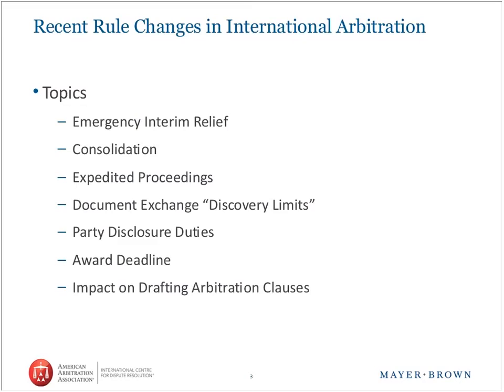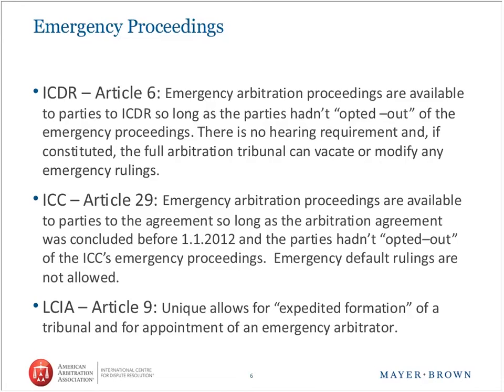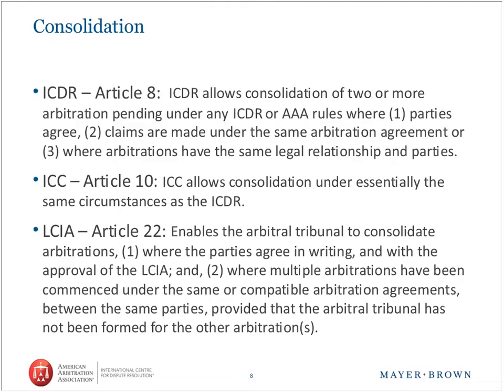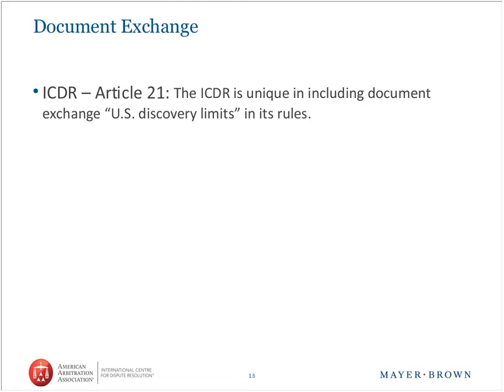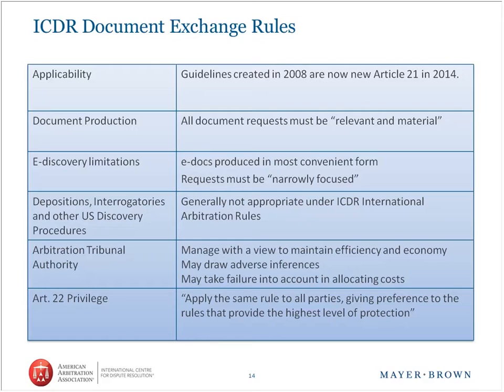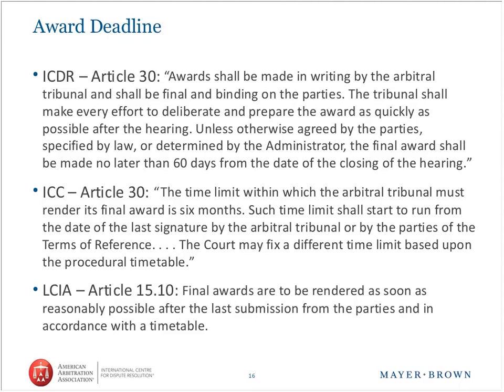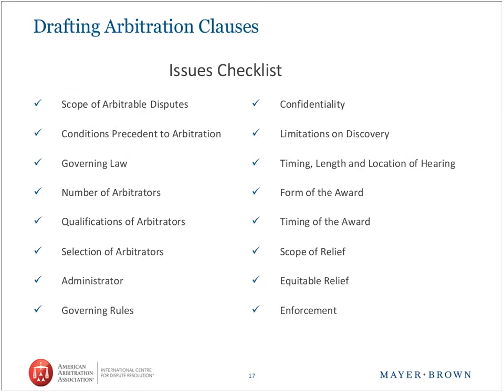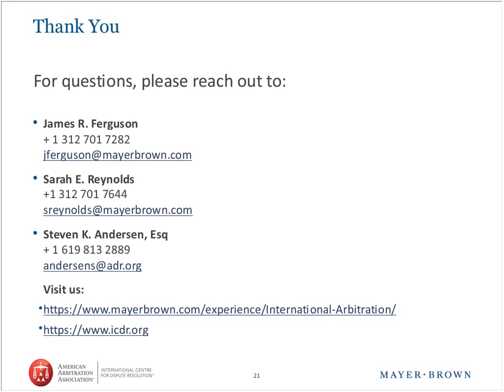Webinar: Rules Changes in International Arbitration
In recent years, many of the leading forums for international dispute arbitration have implemented major rules changes. The International Centre for Dispute Resolution issued new rules in 2014, and the International Chamber of Commerce issued new expert rules in 2015. The rules changes at these and other prominent forums make clear that discovery should be limited. There are also rules for consolidating arbitration and emergency protection or injunctive relief. The changes have had a major impact on the options available to companies and counsel in managing the process of international dispute resolution. In this program, we will analyze the recent rules changes and discuss how they can be used in drafting more effective dispute resolution clauses and in preparing cases for hearing in international arbitral forums.